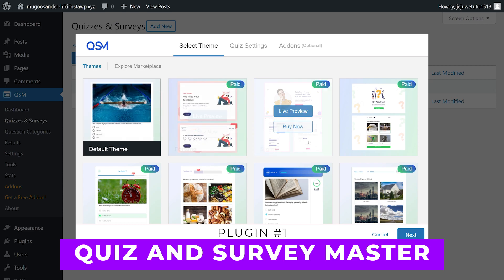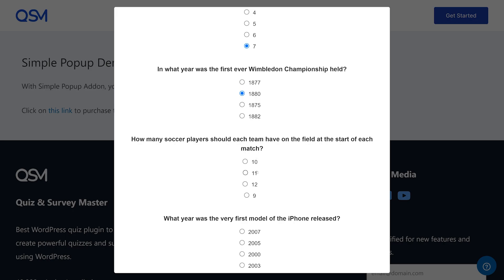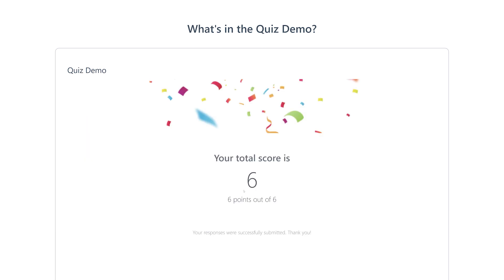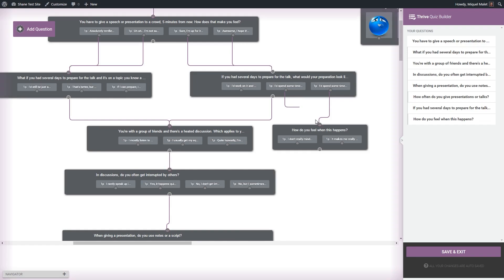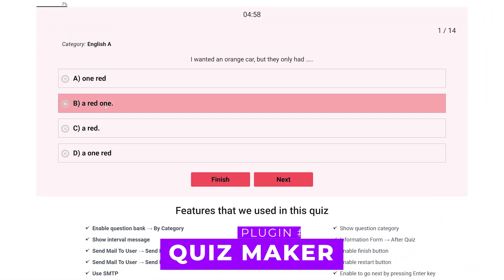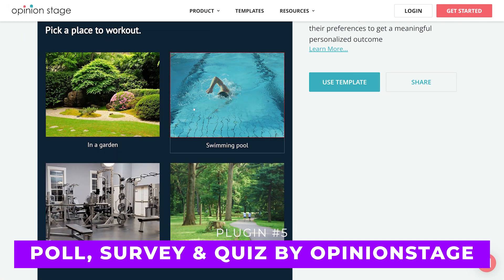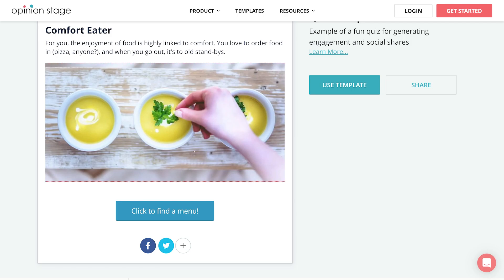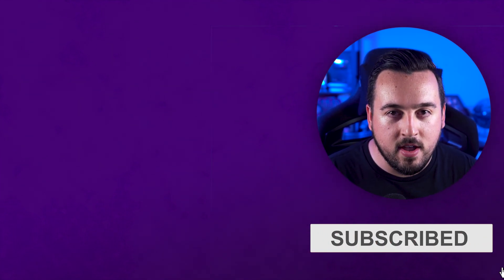5 Best WordPress Quiz Plugins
Quizzes are a great way to engage your website visitors, generate leads, and educate your audience. With the help of WordPress quiz plugins, you can create engaging quizzes that can help you generate leads, increase engagement, and even educate your audience. In this video, we'll explore the top five WordPress quiz plugins that are leading the way in 2024. Whether you're a blogger, marketer, or an e-learning website owner, these plugins are sure to help you create exciting and informative quizzes. So, let's dive in and discover the best WordPress quiz plugins of 2024!

Timestamps ⏰
0:00 Intro
0:13 Quiz And Survey Master
1:02 Formidable Forms
1:36 Thrive Quiz Builder
2:08 Quiz Maker
2:37 Poll, Survey & Quiz by OpinionStage
3:13 Outro